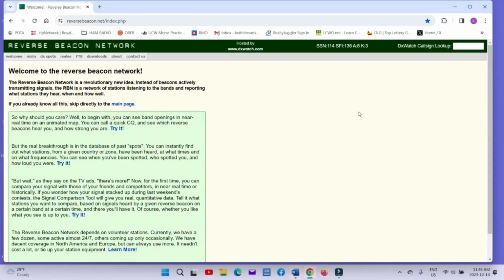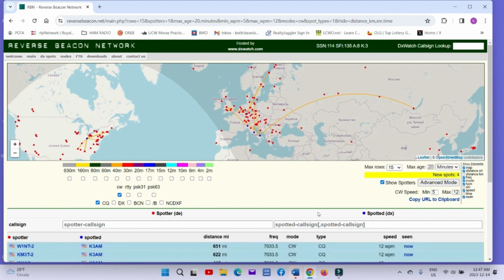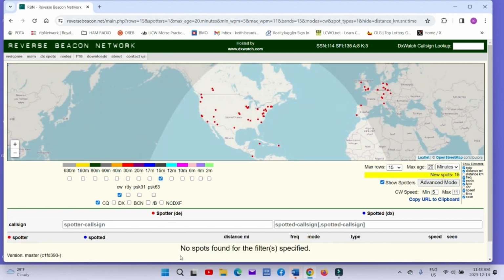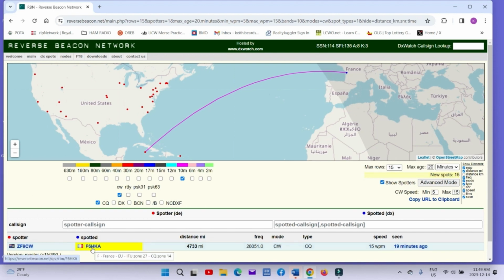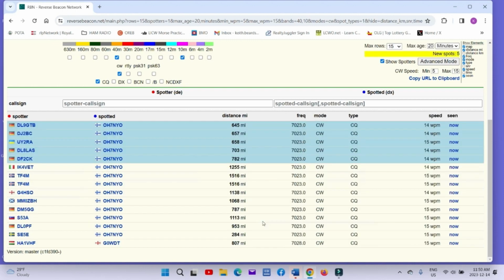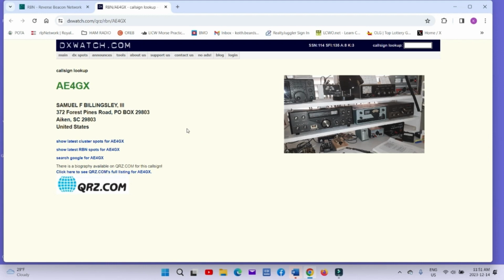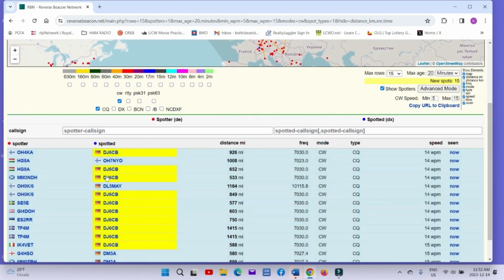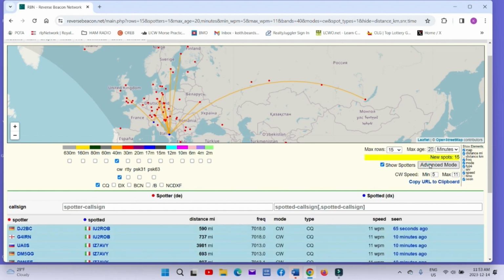NEW CW OP USE THE REVERSE BEACON NETWORK TO IMPROVE YOUR CODE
One of the questions new CW operators often ask is where can I find people sending slow morse (QRS). You can scroll the bands looking for them, but here is another way. Whether just copying or looking for a contact try the Reverse Beacon network. It will definitely help.